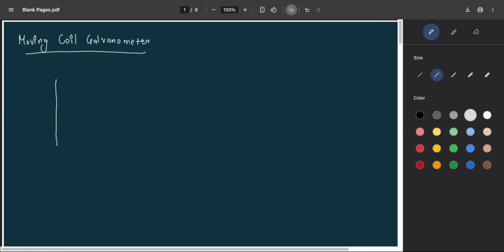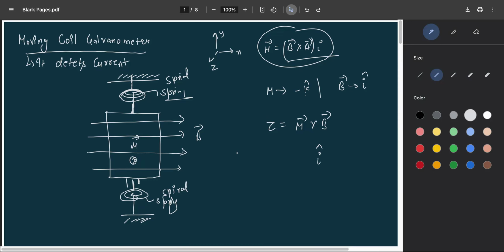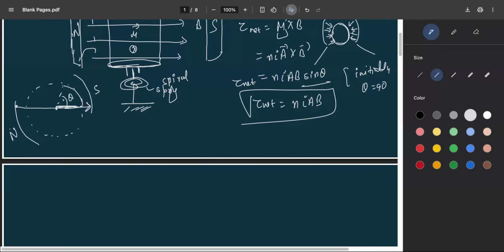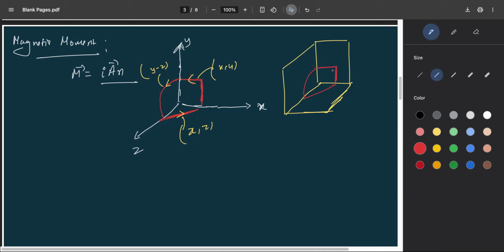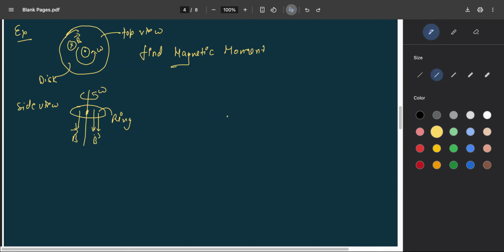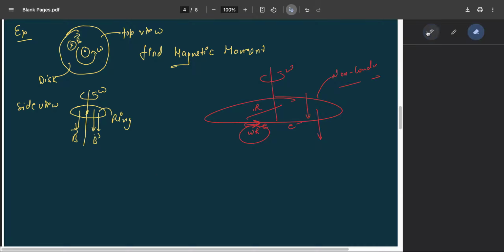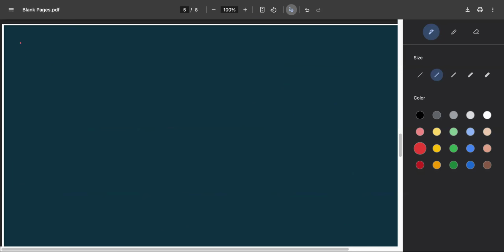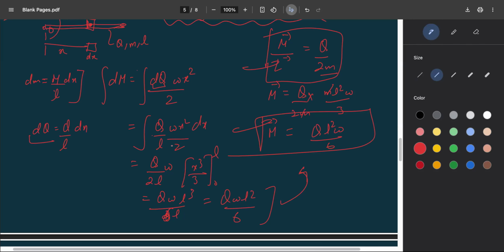Moving Coil Galvanometer Principles